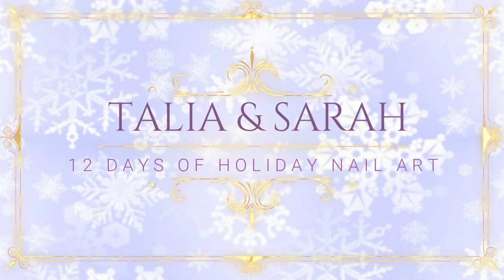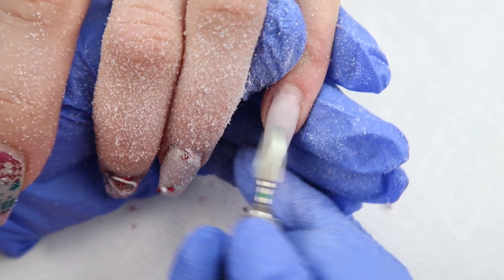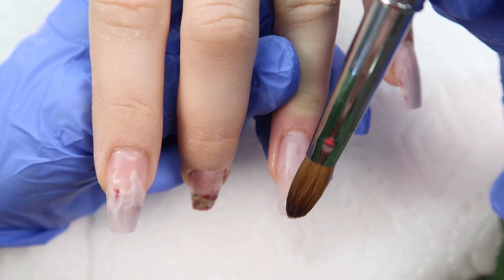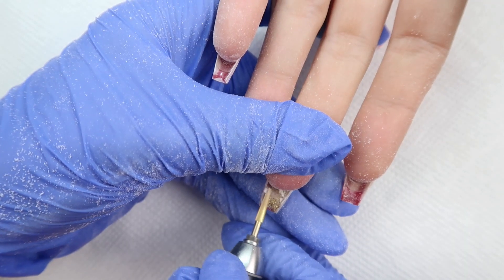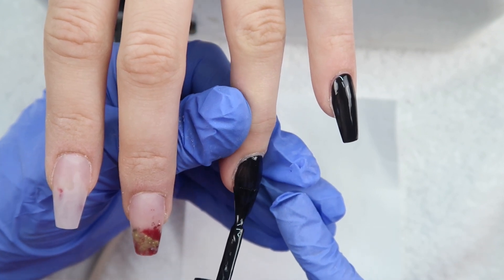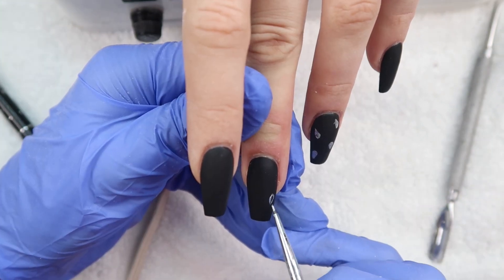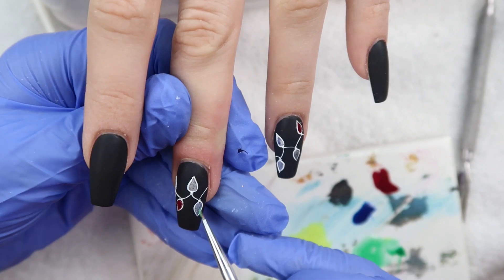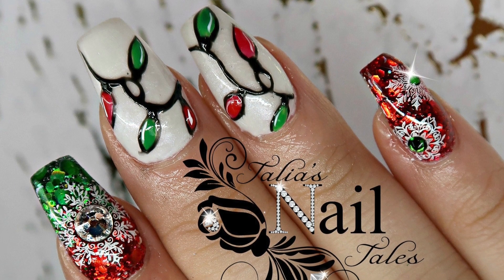CHRISTMAS LIGHTS NAIL TUTORIAL | GEL POLISH DESIGN | 3D NAILS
CHRISTMAS LIGHTS NAIL TUTORIAL Todays theme: Christmas lights! hope you like mt=y idea of the dark back ground with the lights on top check out Talia's design

Some products I feature are sent to me for consideration but all opinions are my own.